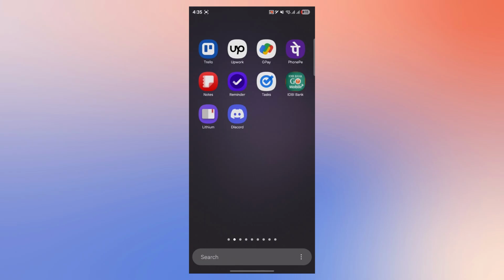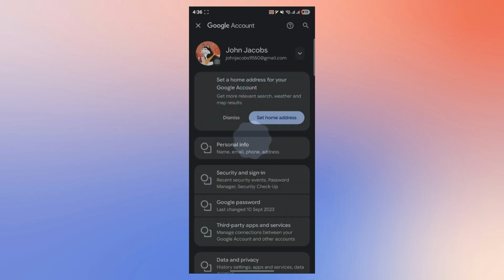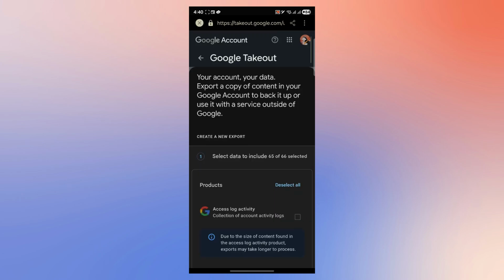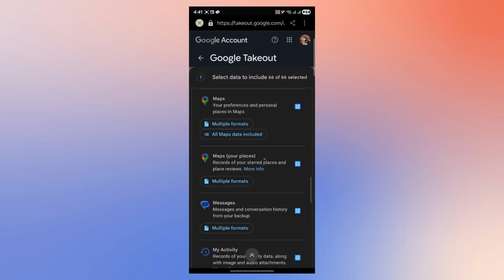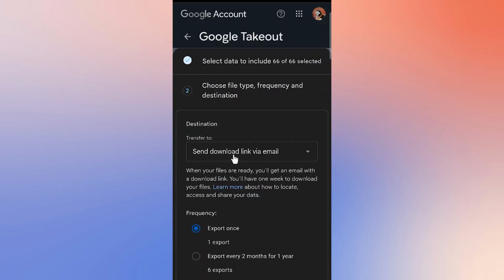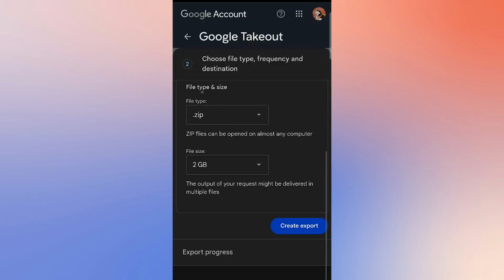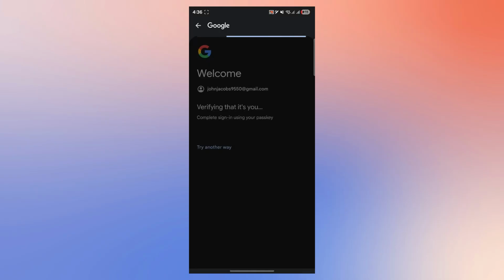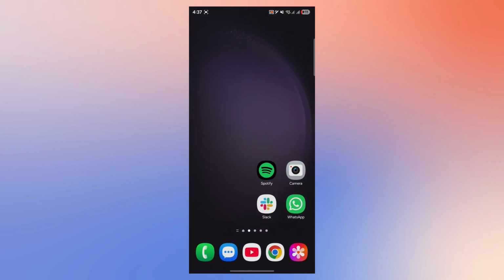How to Delete Google Account on Android (PERMANENTLY)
Learn how to delete your Google account permanently on Android with this quick and easy tutorial. In this video, we'll show you the latest step-by-step method to remove or permanently delete a Google/Gmail account from your Android phone safely.

In this tutorial, you’ll learn:

• How to remove a Google account from Android
• How to permanently delete a Google account
• Difference between removing and deleting account
• What happens after deleting your Gmail account
• Important things to backup before deleting

This guide works for Samsung, Xiaomi, Realme, OnePlus, Vivo, Oppo, Motorola, Pixel, and other Android devices.

Chapters
00:00 Intro
00:12 Backup Data
00:25 Delete Google Account